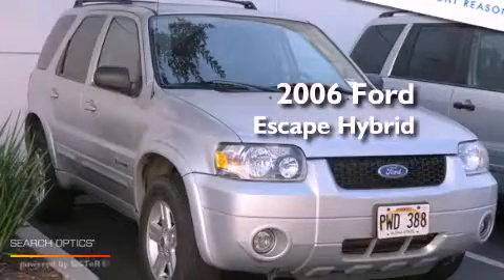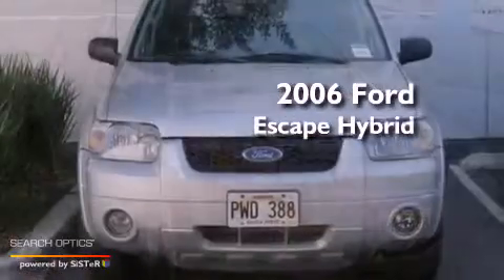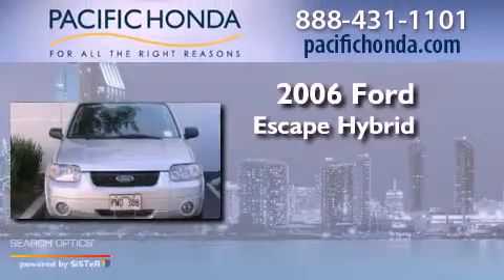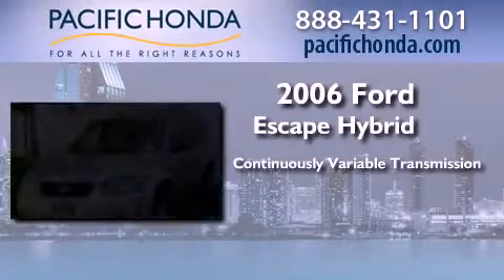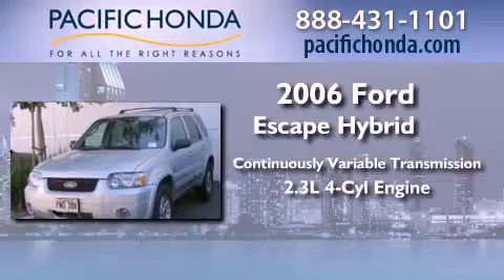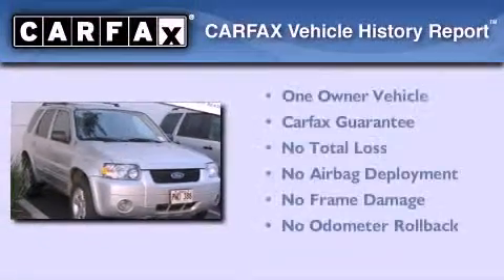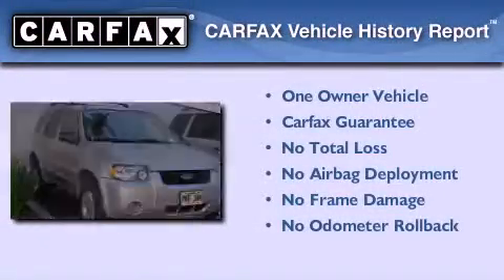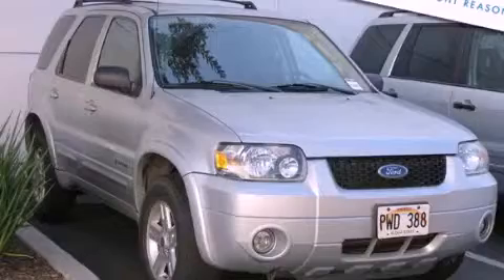2006 Ford Escape Hybrid San Diego CA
Year : 2006
 Make : Ford
 Model : Escape Hybrid
 Engine : 2.3L 4 cyls Hybrid
 Trans . : Continuously Variable (CVT)
 Exterior : Silver Metallic Clearcoat
 Miles : 90,054
 Interior : Medium/Dark Flint w/Leather-Trimmed Bucket Seats
 Stock : 122429A